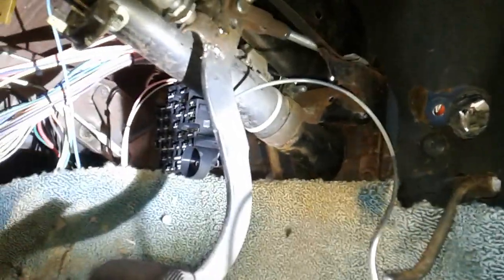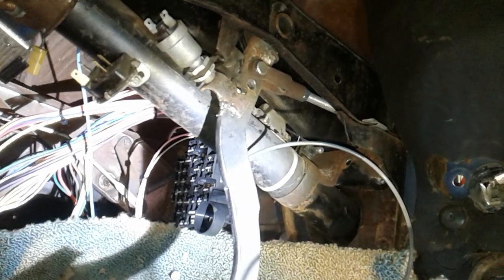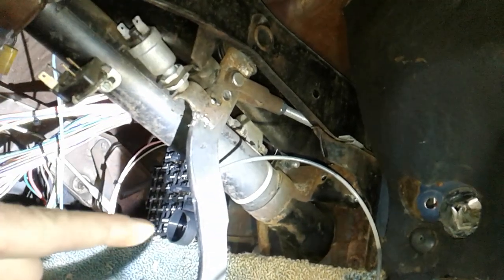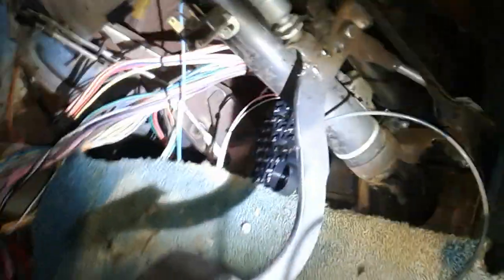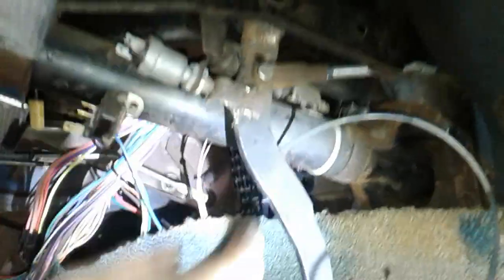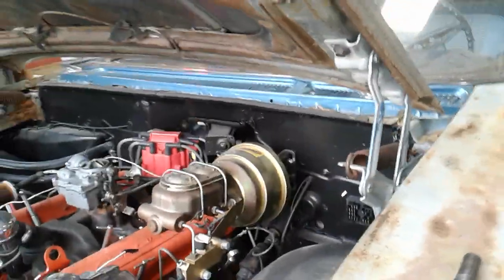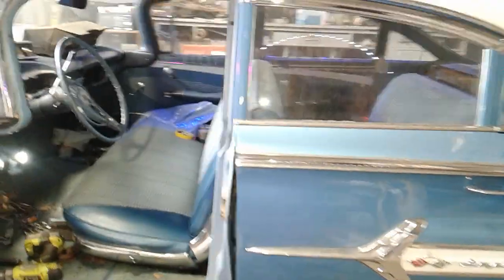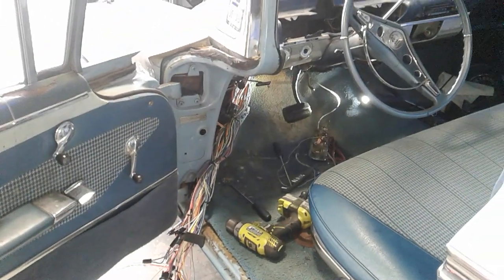So Your New Disk Brake Conversion Kit Has A Low Pedal!!!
You just installed a Disk Brake Conversion Kit and your brake pedal goes to the floor!!!
I'll show you how to fix it!!!